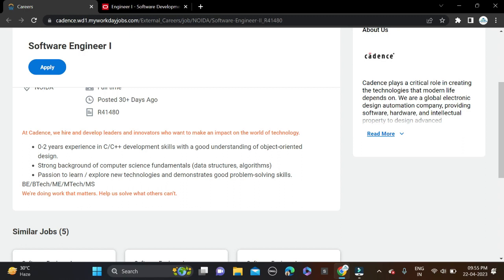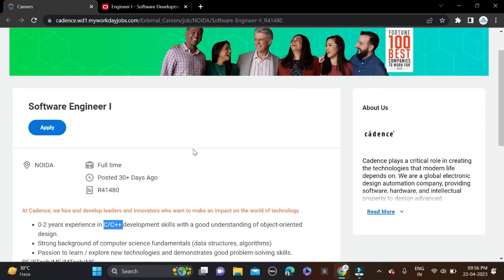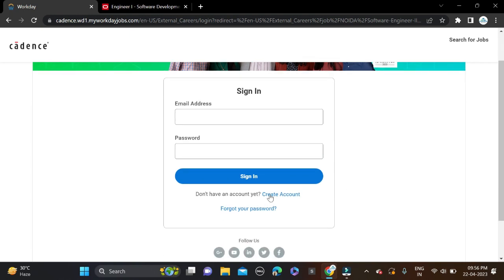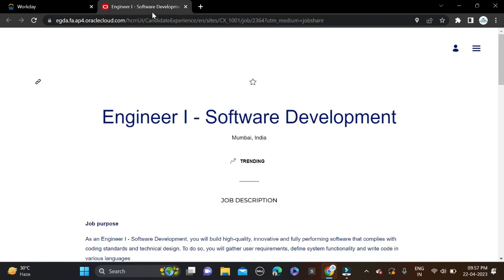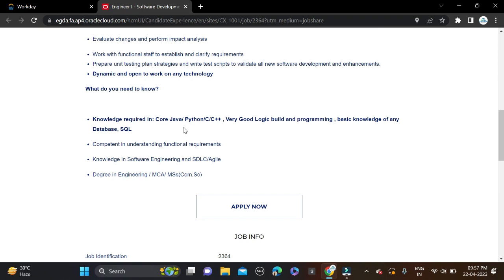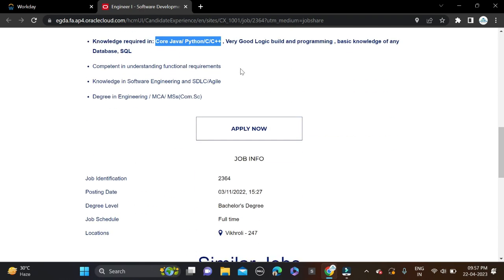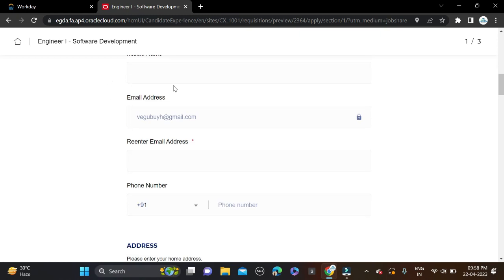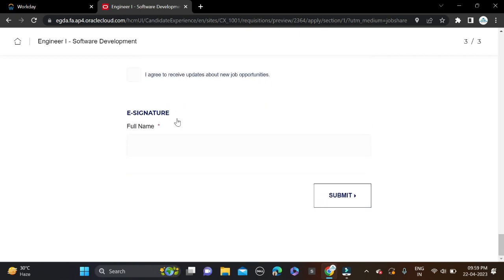Cadence & Oracle Off Campus Drive For 2023 2022 2021 2020 2019 Batch | Oracle Recruitment 2022